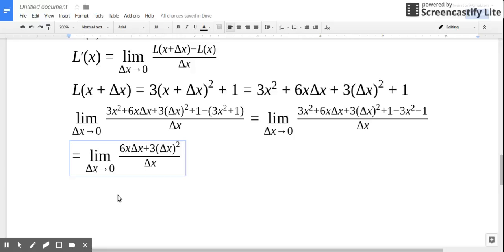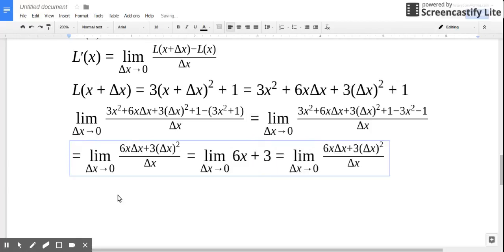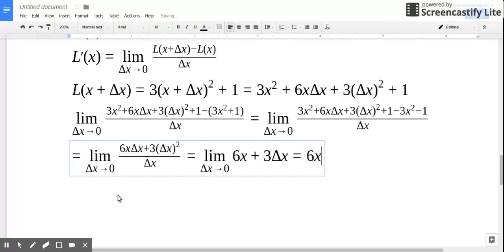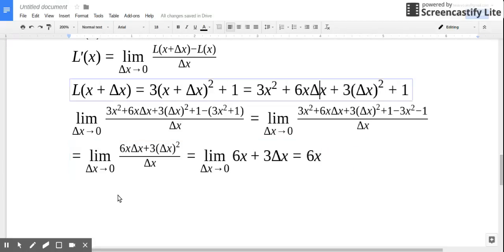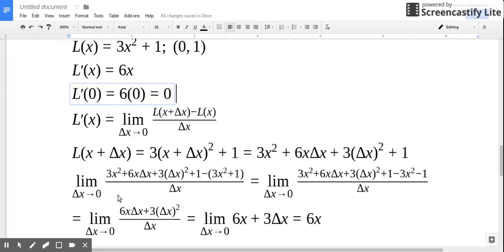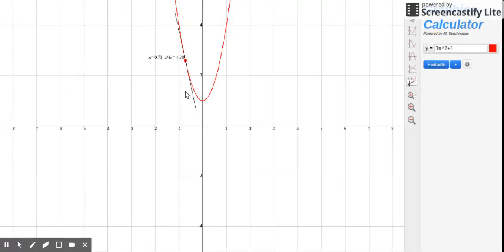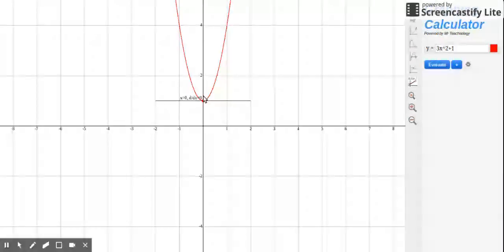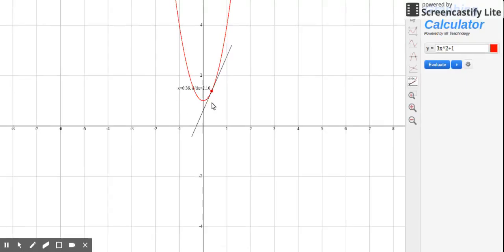Jun 28, 2017 10:40 AM